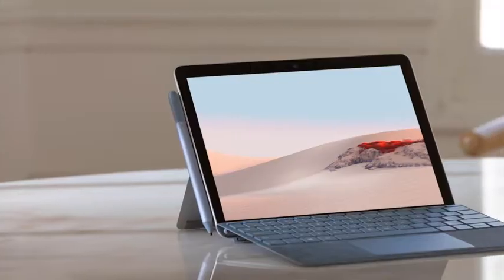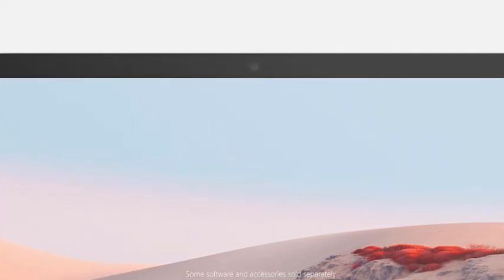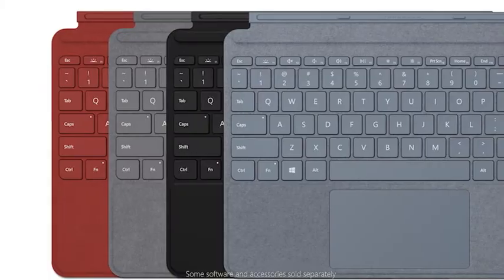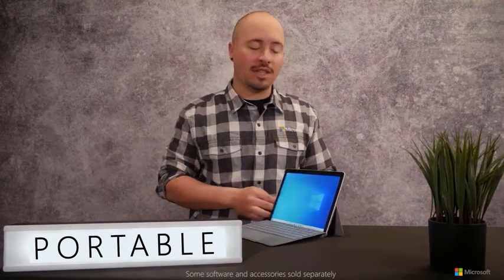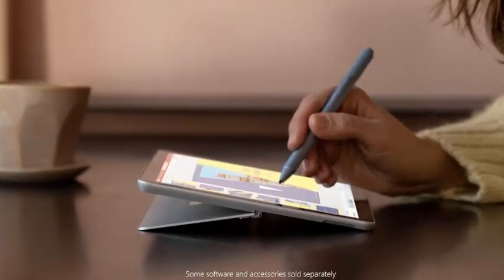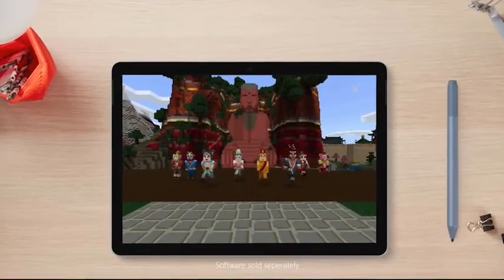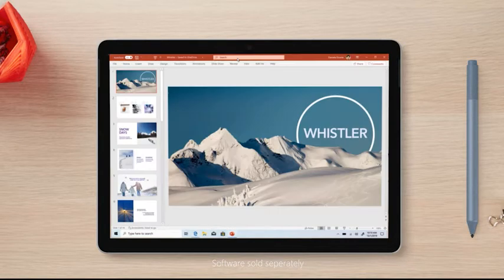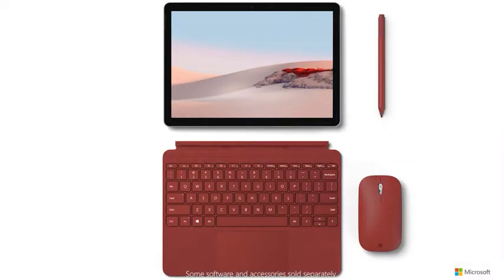New Microsoft Surface Go 2 - 10.5" Touch-Screen - Intel Pentium - 4GB Memory - 64GB - Wifi